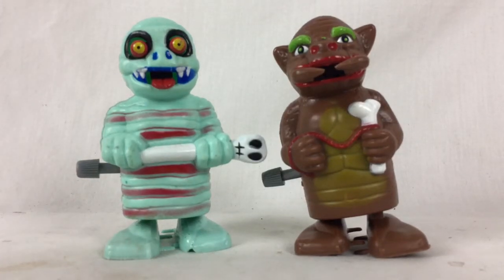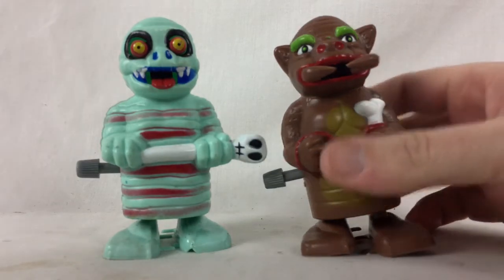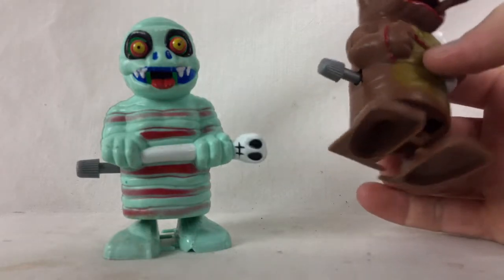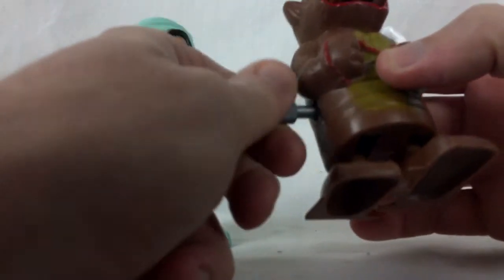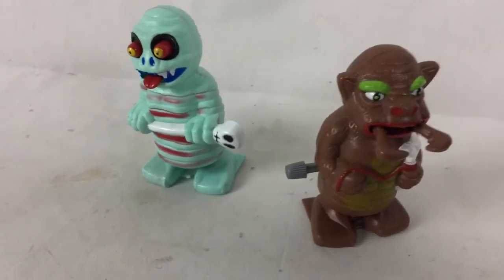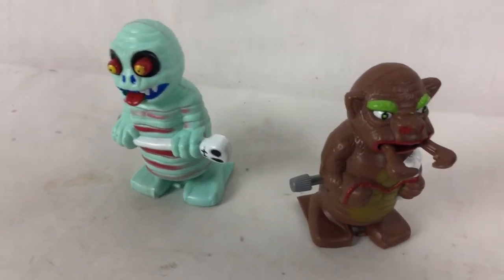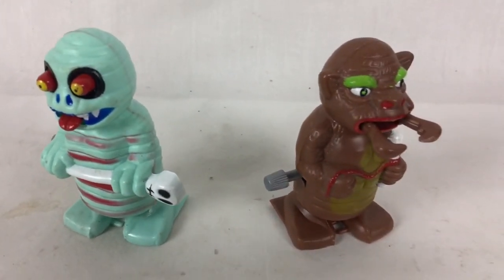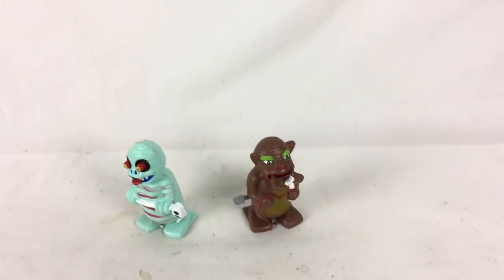Vintage Monster Windup Toy Collection Lot Mummy Animal Horror Alien Rare Old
These are cool vintage windup toys and they are still working.